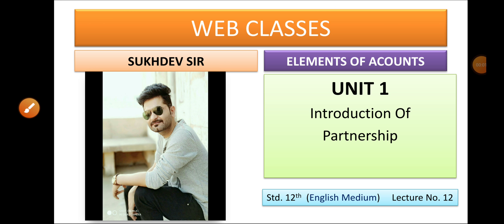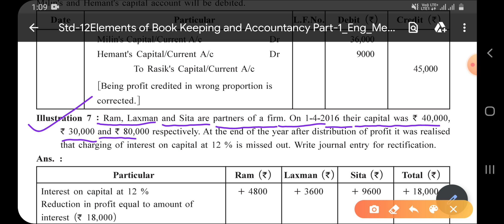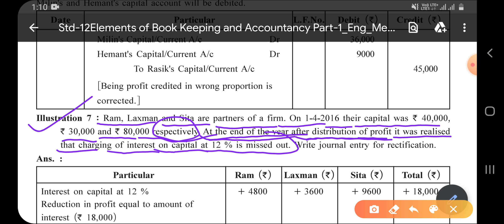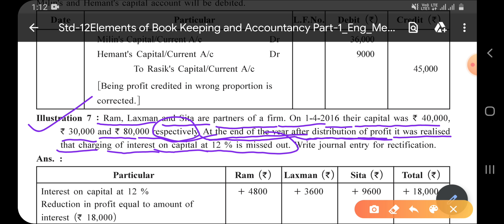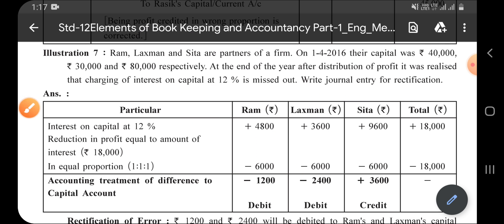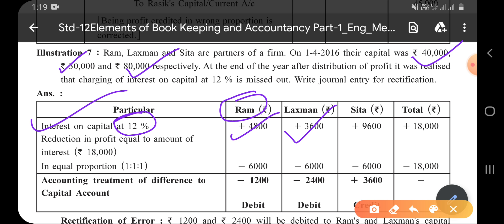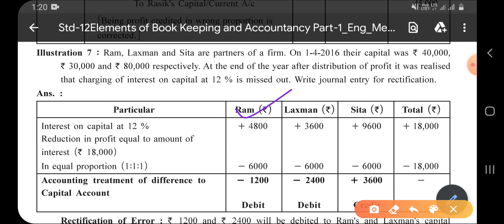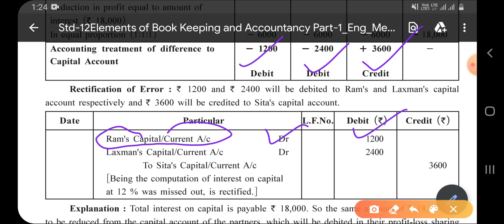Interest On Capital Missed Out (Rectification Entry)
Class:12 Subject:Elements Of Account